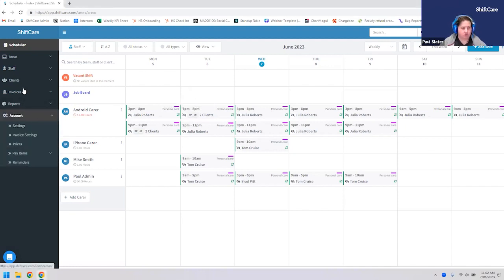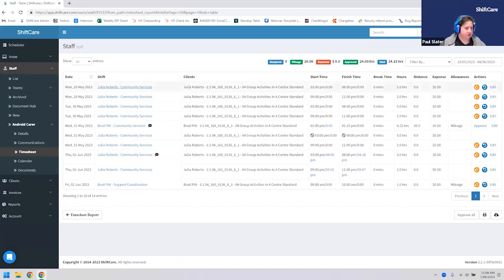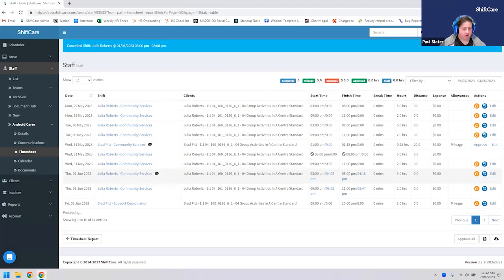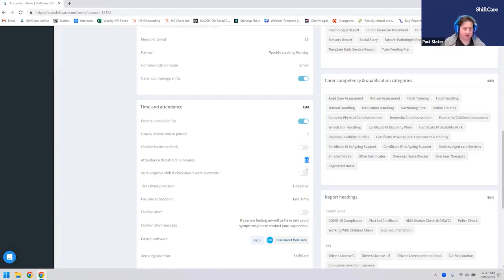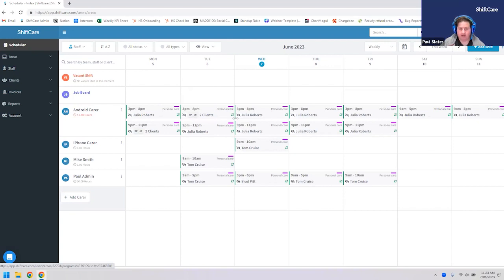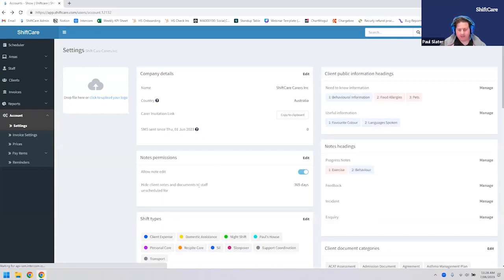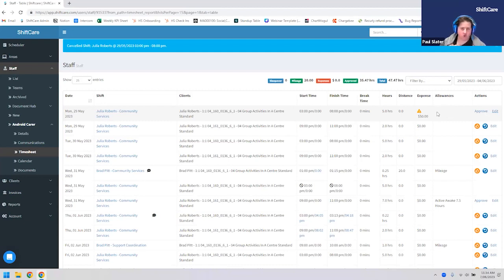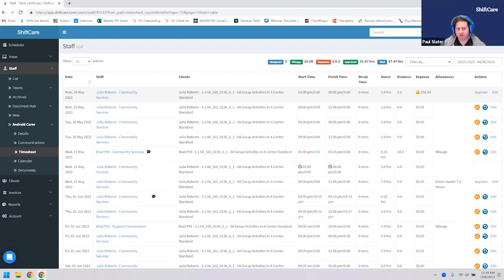Effective Timesheet Management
Join us for our informative and interactive webinar on "Managing Timesheets with ShiftCare," where our Customer Success Manager, Paul, will guide you through the best practices and powerful features of ShiftCare's timesheet management system.

Efficiently managing timesheets is crucial for any organisation, especially in industries like healthcare, home care, and support services. ShiftCare understands the unique challenges faced by these sectors and has developed a cutting-edge solution to streamline timesheet management, simplify processes, and enhance productivity.

In this webinar, Paul will delve into the core functionalities of ShiftCare's timesheet management system, providing step-by-step guidance on how to leverage its robust features to their fullest potential. You will gain practical insights on:

- Seamlessly tracking employee work hours and shifts
- Streamlining timesheet submissions and approvals
- Monitoring and analysing timesheet data to optimise resources
- Resolving common timesheet management challenges effectively

Whether you are a healthcare administrator, a team leader, or a business owner, this webinar is designed to help you maximise efficiency, reduce administrative burden, and improve overall operational performance.